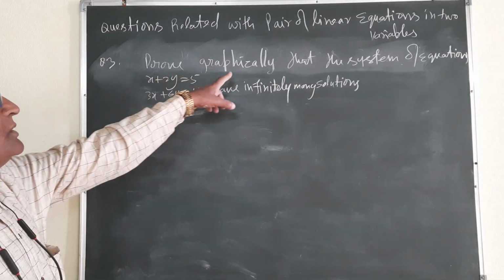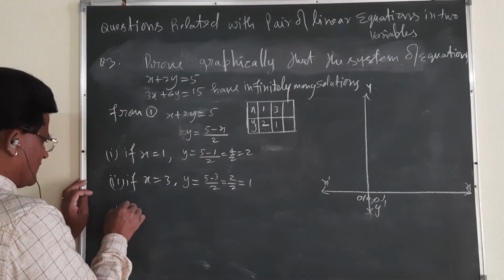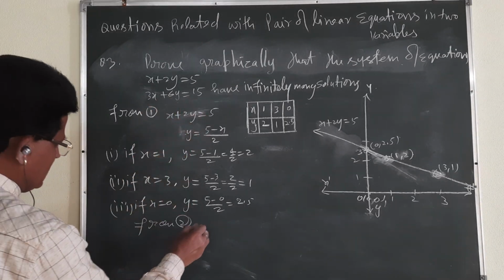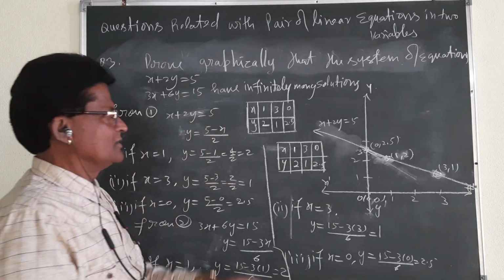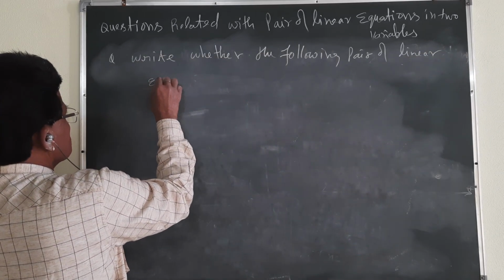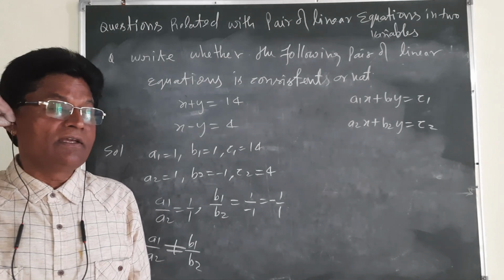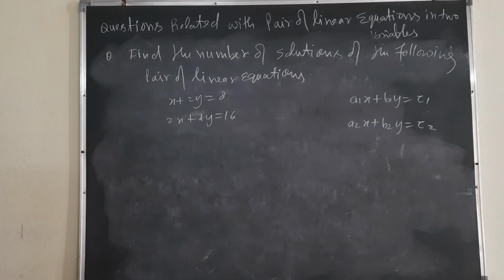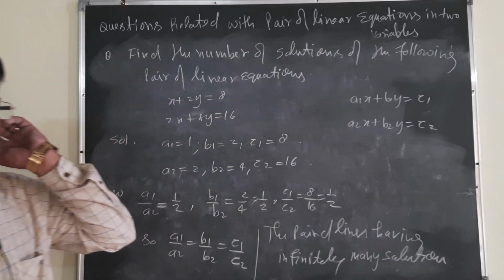| Part-2 | Class-10 | Chapter-3 | Linear pair of Equations in Two Variables | NCERT Ex.3.1,|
1.System of linear equations are consistent and incosistent .
2. Details of system of equations having, unique solution, no solution, infinite number of solutions
. Part-2, Class-10, Pair of linear Equations in Two Variables, Chaper-3, Solution of Questions of NCERT Exercise 3.1
As per CBSE Syllabus ,
Pair of Linear Equations in Two Variables and
Graphical Methods of their Solution,
Consistency/Inconsistency.
Algebraic  Conditions for number of Solutions .
Solution of a Pair of Linear Equations in Two Variables algebraically-By Substitution, by elimination, Simple Situational Problems .
1.System of equations are consistent  or inconsistent.
2.Solution of equations by algebraic  method and graphical  method.
3. solution of Questions from board exam questions.
4.VSAQ's /OTQ's/MCQ's, Areas Related to Circles.
5.  Solution of previous years Question papers.
6.Additional questions for Practice as well as to prepare question bank.
7.Solved Using Smart Method.
8. Important for CBSE board Exam, IIT, JEE and other Examination.Watch Regularly `Maths success point , For best performance in the CBSE board Examination -2026